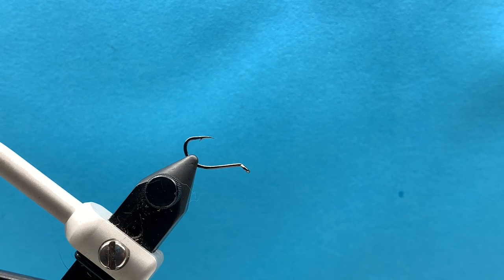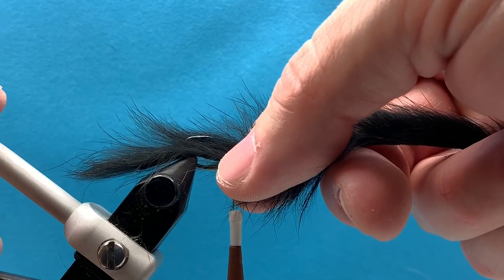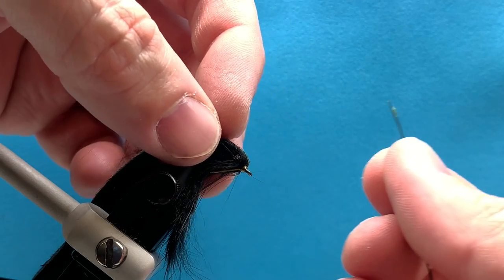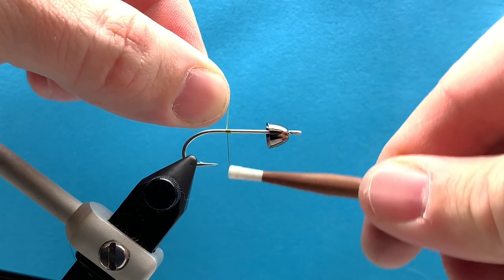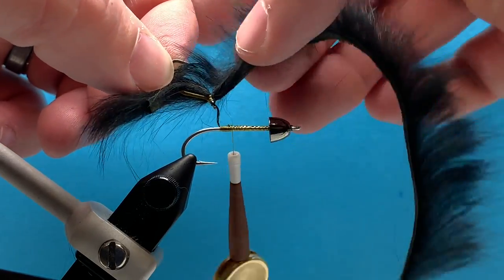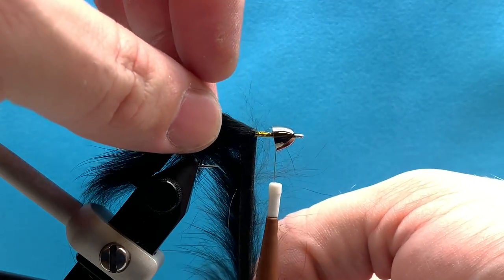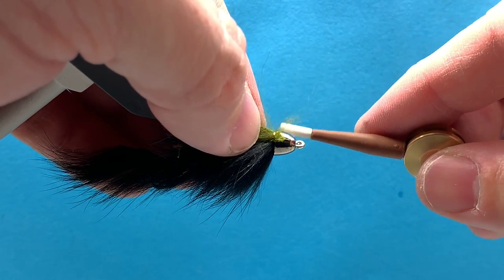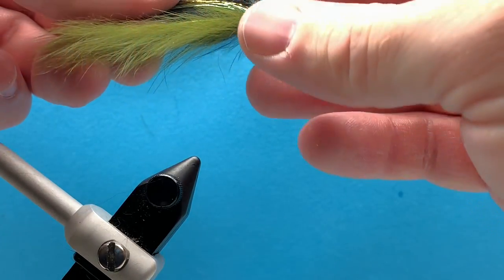Mini Llama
Tying a Dolly Llama. One of our favorite articulated streamer patterns to fish.

Stinger hook: Daiichi 2557 size 6
Front hook: Mustad S74SNP-DT size 6
Thread: Olive UTC 140
Cone: Black nickel 6.mm brass
Tail: Black rabbit zonker
Articulation: 20lb braid
Body: Black rabbit zonker
Throat: Olive rabbit zonker
Flash: Chartruese Polar Flash